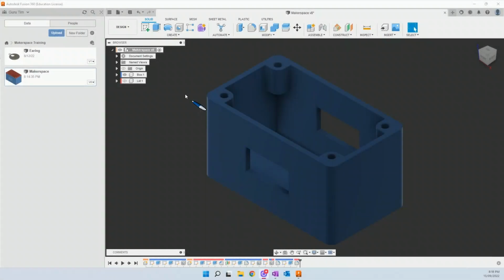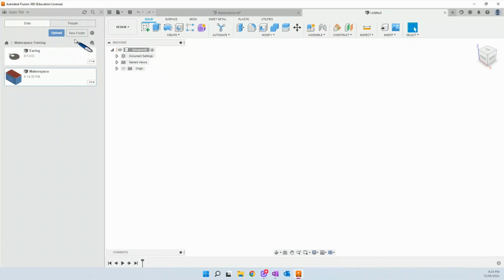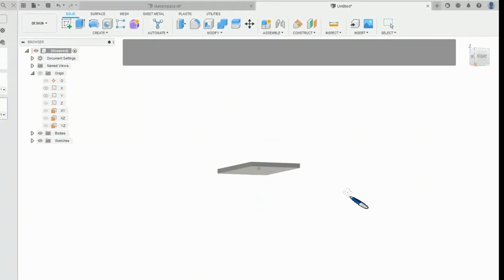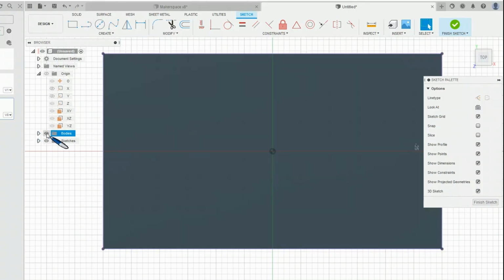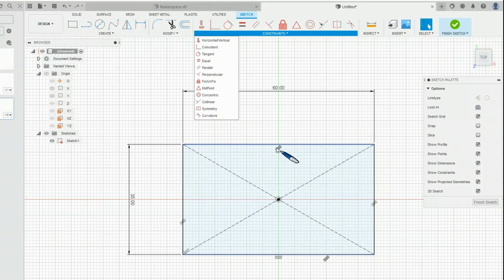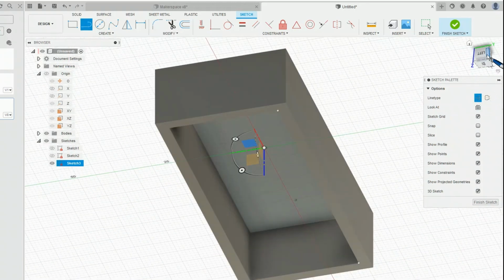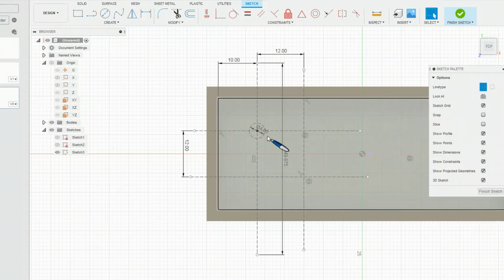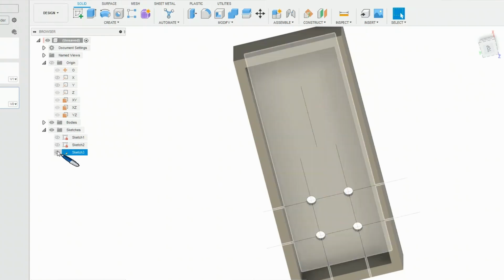Learning the common tools of Fusion 360 2022 used in most designs #23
Absolute beginner's guide to Fusion 360 Personal use edition step-by-step guides to create a box with a removable lid using common tools.

Part 2 (You're watching it):
00:00 Let's work around the environment and create a box
00:45 - Setting the background environment
01:36 - Navigating the work environment
04:06 - The history timeline
04:48 - Creating a new design
06:08 - Creating a sketch
08:42 - Extruding a shape
11:15 - Creating the walls
12:48 - Linking measurements via projected surfaces
14:12 - Using the Offset tool
17:09 - Constraints
23:38 -      Measurement constraint
25:13 -      Symmetry constraint
18:27 - Changing dimensions in earlier sketches
19:52 - Construction lines
27:33 - Rectangular Pattern Tool
28:50 - Cutting out a shape on a surface

Part 3:
 - Smoothing edges with chamfers and fillets
 - Creating holes
 - Construction planes

Part 4:
Create a matching lid
 - Linking projections between bodies
 - Countersunk holes
 - Offset and fit tolerances
 - Creating components
 - Exporting to STL for 3D printing

Part 5:
- Revolving complex shapes around another shape
 - Rendering with realistic-looking materials